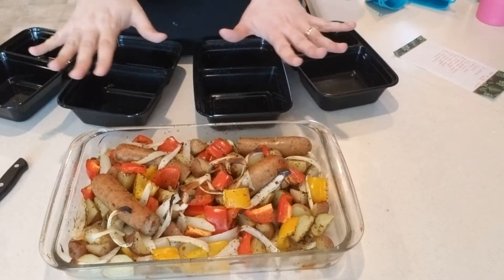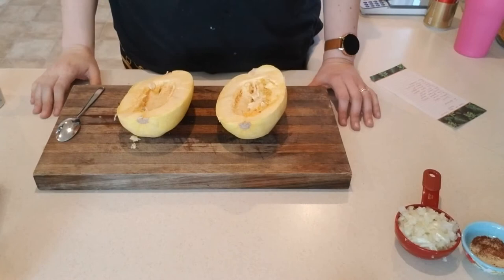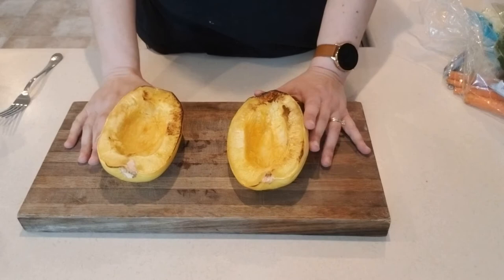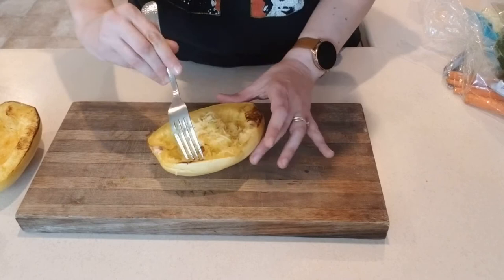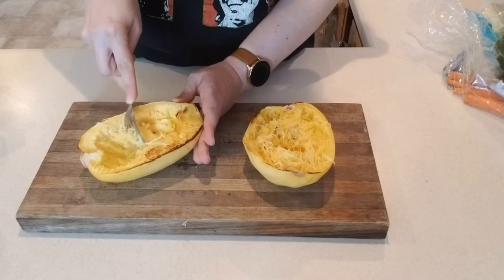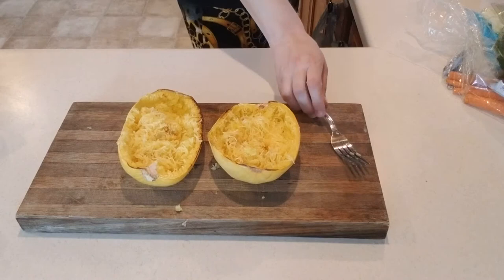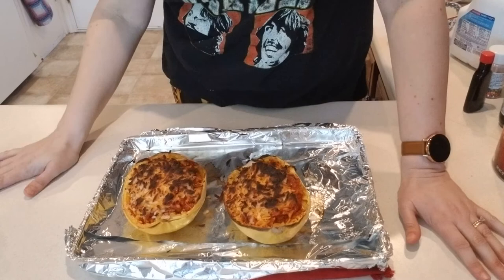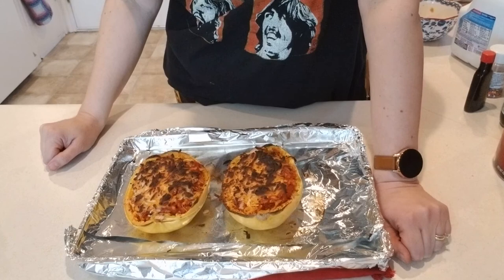My WW | Weekly Meal Prep Part 1 - Sloppy Joe Spaghetti Squash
Thanks for stopping by my channel Embracing Chaos with Jenn where I will share my WW (formerly Weight Watchers) weight loss journey!  I will try to make next weeks meal prep shorter, I promise!  LOL  All These meals are WW (Weight Watchers) friendly!!

Sloppy Joe Spaghetti Squash
3.5lbs(1 large) spaghetti squash
     -halved lengthwise and seeded
-cooking spray - 5 sprays
1/2 cup uncooked onion finely chopped
8ox of uncooked 99% fat free ground turkey breast
1c. no salt added canned tomato sauce
2t. unpacked brown sugar
1t. chili powder
3/4t. garlic powder
3/4t. onion powder
1/2t. kosher salt
2/3c lowfat cheddar or colby cheese
2T thinly sliced, uncooked scallions

1- Preheat oven to 425.  Line a baking sheet with aluminum foil and coat foil with cooking spray.  Coat cut sides of squash with oil and arrange squash cut sides down on prepared pan.  Roast until strands of squash separate when scraped with a fork, about 35 minutes.  Remove from oven and cook slightly.  Scrape all squash into strands, leaving all squash inside the shells.
2- Meanwhile, heat a medium nonstick skillet over medium heat.  Coat with cook spray.  Add onion and cook 2 minutes.  Add turkey to pan and cook thoroughly, stirring to crumble, 3-5 minutes.  Add tomato sauce, brown sugar, chili powder, garlic powder, onion powder and salt.  Bring to boil.  Reduce heat to low and simmer until thickened, about 3 minutes.
3- Preheat broiler to high.  Divide turkey mixture evenly between 2 squash halves.  Top evenly with cheese.  Broil until cheese melts, about 2 minutes.  Sprinkle evenly with scallions.
4- Serving size: 1 filled squash half.